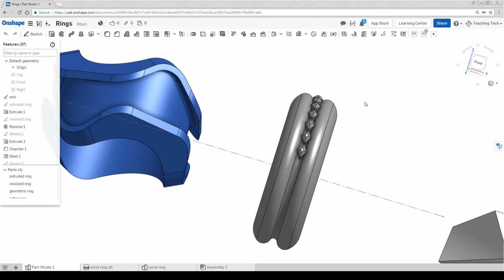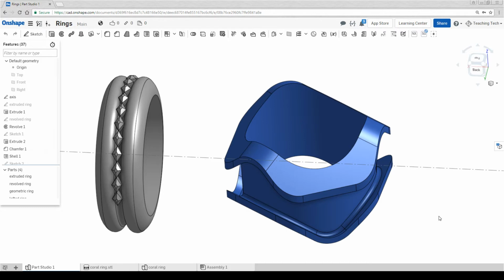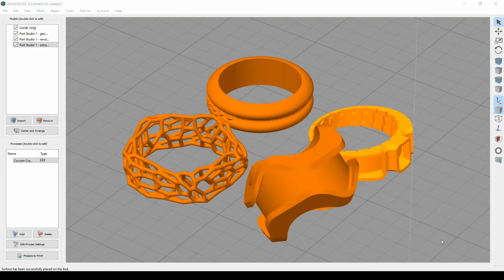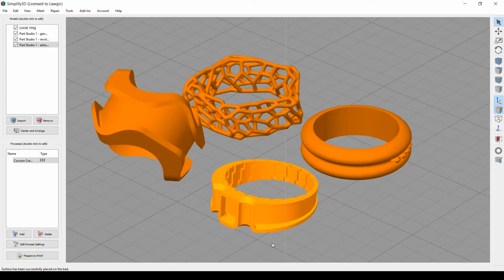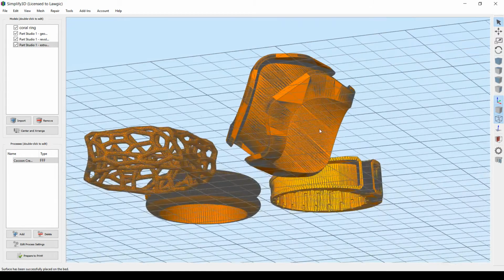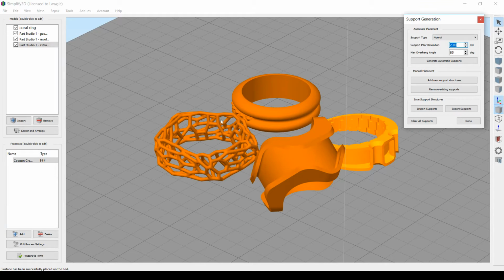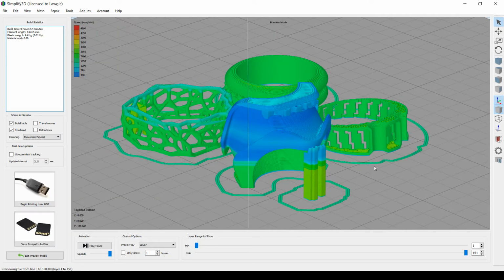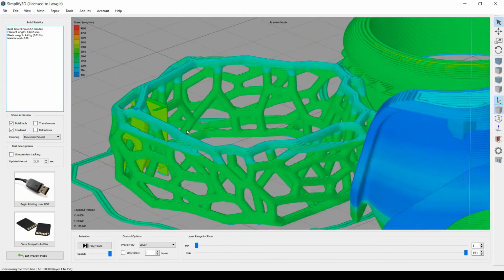Modelling 3D Printed / Investment Cast Rings - Part 5 (Printing in FDM vs DLP)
In this series, we are going to cover the design and manufacturing process from 3D modelling, 3D printing with a DLP resin printer and then investment casting.

In part five it is finally time to start making the rings! I use my Cocoon Create Touch and Wanhao Duplicator 7 for a FDM vs DLP shootout. The resuls are pretty reasonable given the difficult shapes. FDM was printed at 0.15mm layer height and DLP at 0.1mm. Some more fine tuning will be needed on the D7 before the expensive Bluecast resin is introduce next episode.